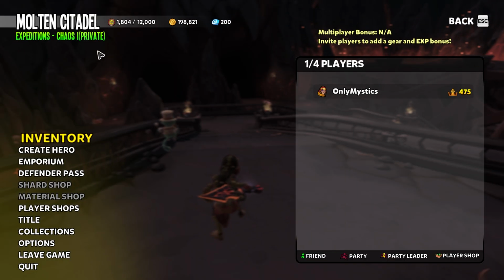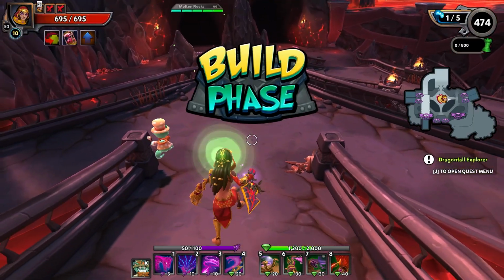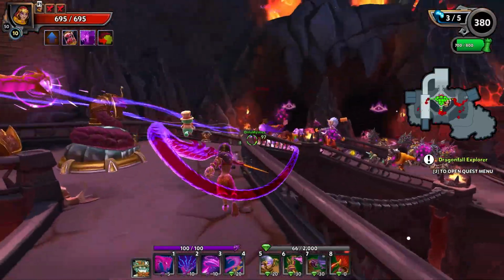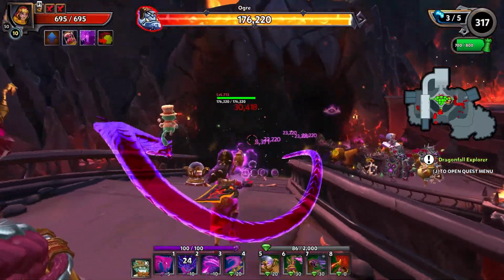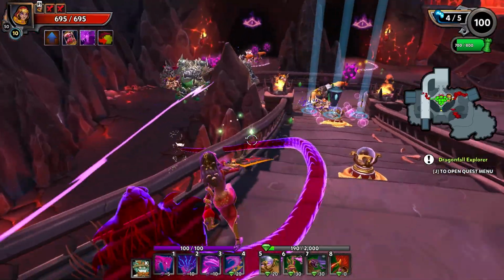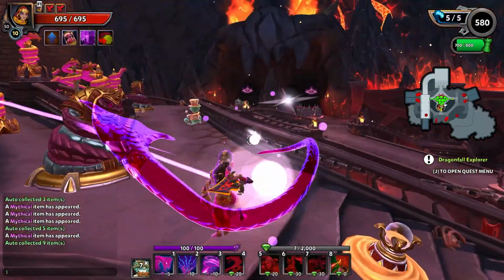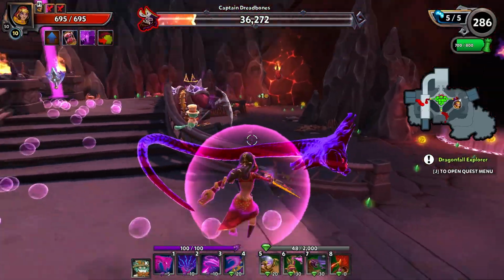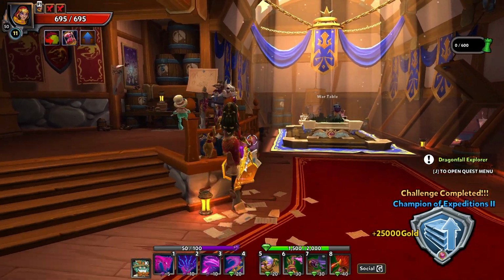DD2 Hardcore Mystics Only! #24 Chaos 1 Molten Citadel!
The Mystic won the recent vote of what hero to use for a hardcore one hero playthrough! The rules of this series is we are on a brand new account and we will go until we lose a match! How far can I make it? Only Mystics allowed!